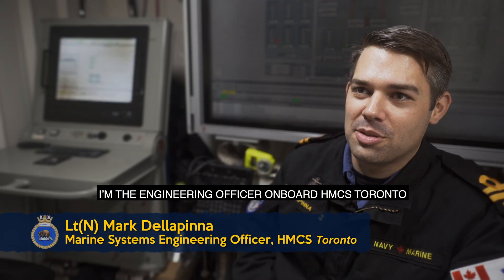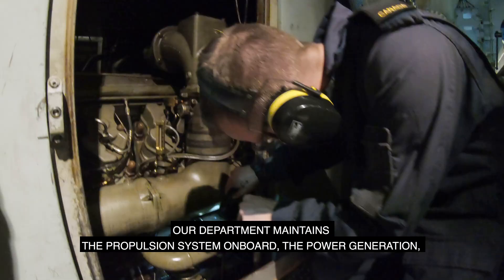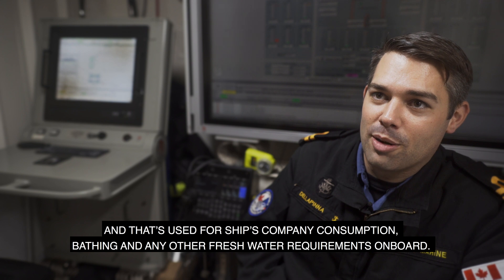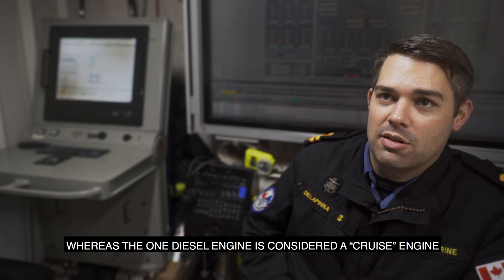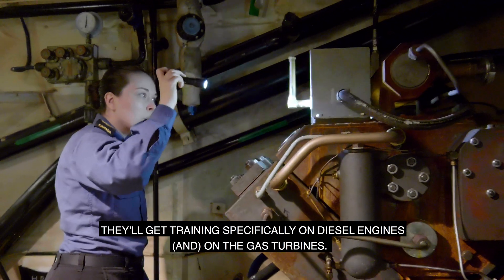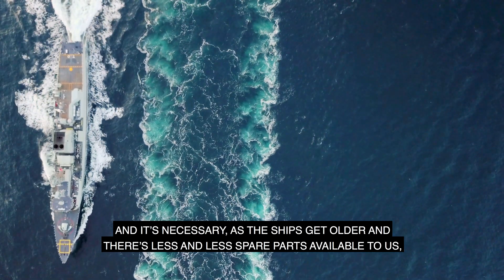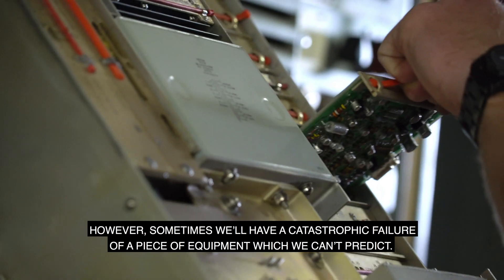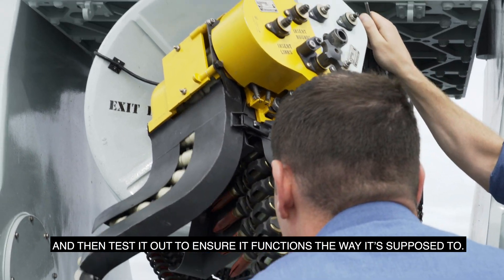The Work of a Warship - Episode 1 - Float & Move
FLOAT & MOVE
"A warship must be able to float, move and fight." This ancient concept determines command priorities to this day. Watch and listen to Lt(N) Mark Dellapinna, a Marine Systems Engineering Officer, who deployed in HMCS Toronto on Op Reassurance, describe the role and responsibilities of his department – to take care of the "float" and the "move." As the bronze plaque on the Machinery Control Room door of every ship in the fleet says: "The prelude to action is the work of the Engine Room Department." Watch this show and find out why - you can almost smell the hot grease."